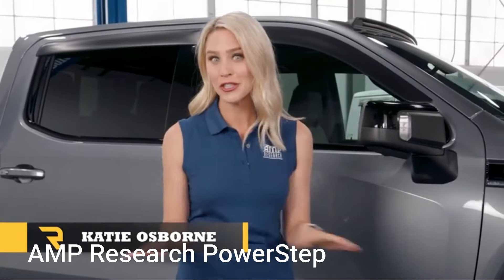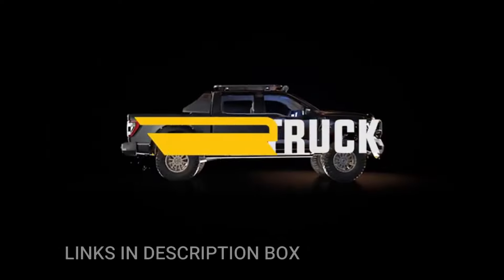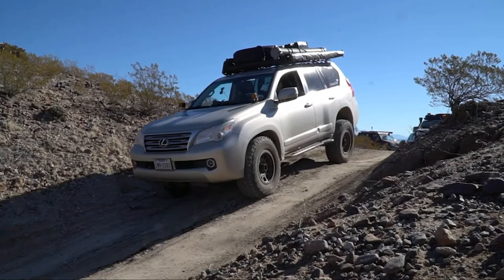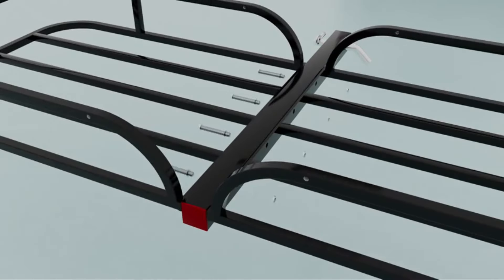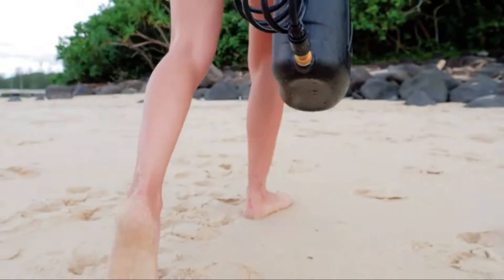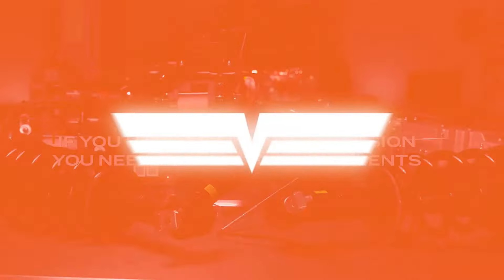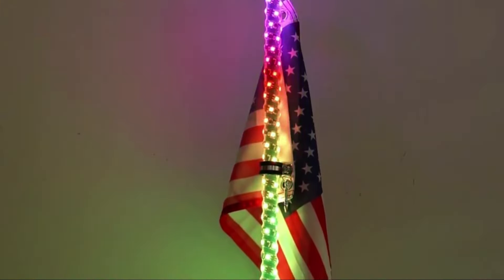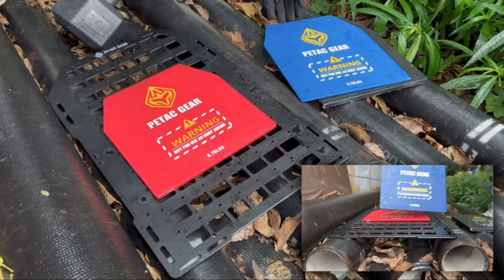7 Car Inventions You Didn't Know About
7 Car Inventions You Didn't Know About
PRODUCT LINK